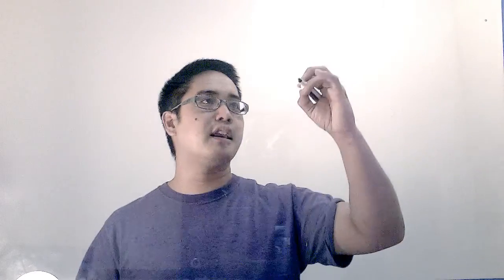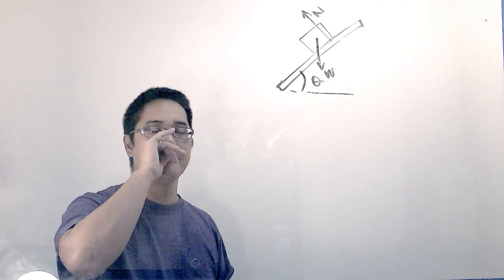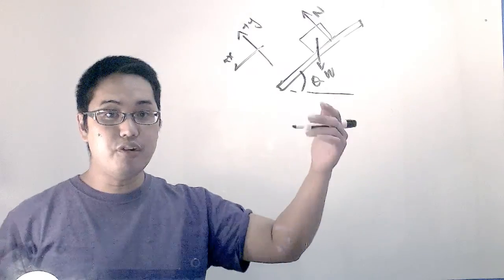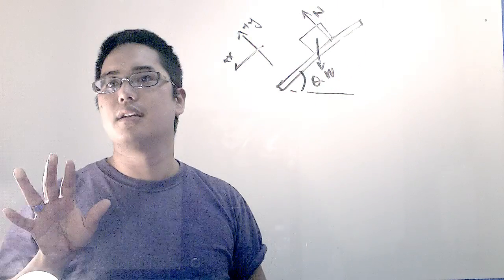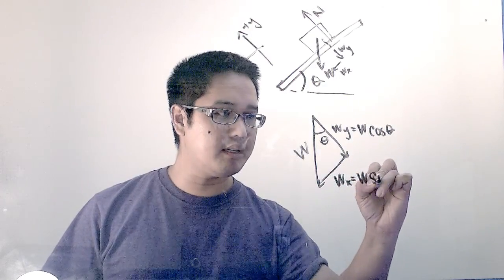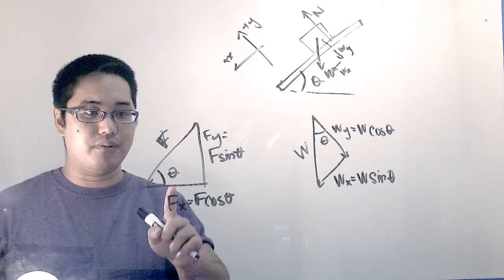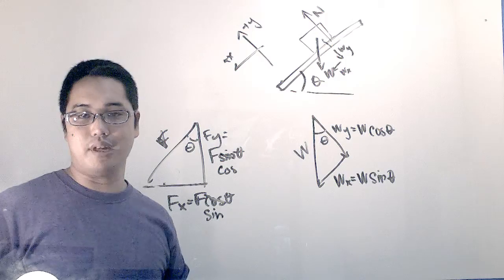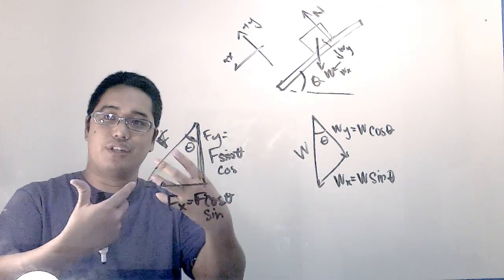SDG Physics Ch 5 Q49 20141103 Raw